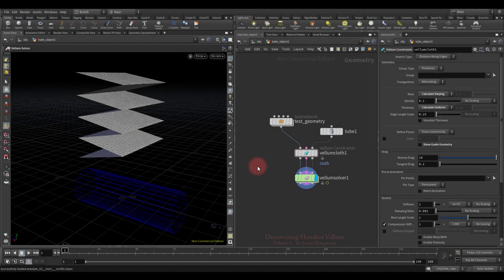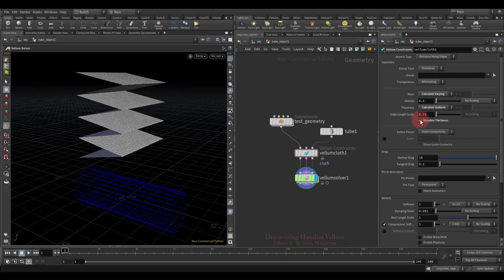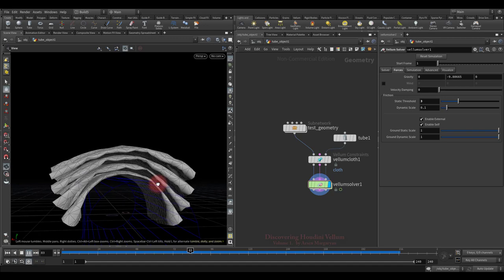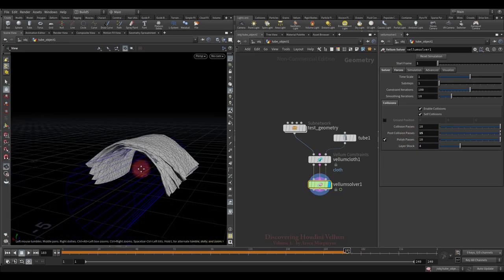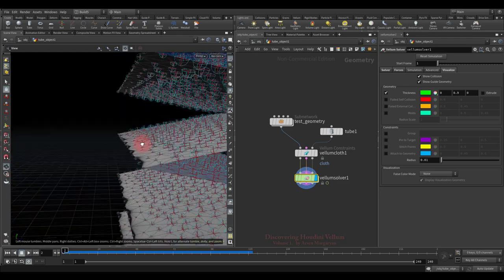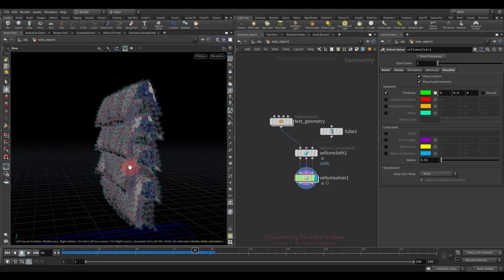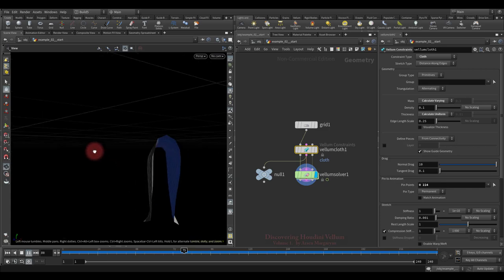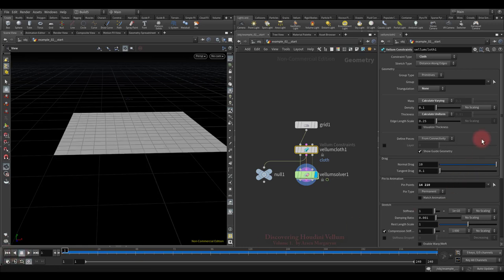Discovering Houdini Vellum 1 : Les13 - All about thickness and triangulation types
Discovering Houdini Vellum 1